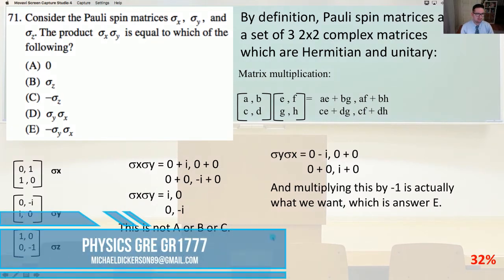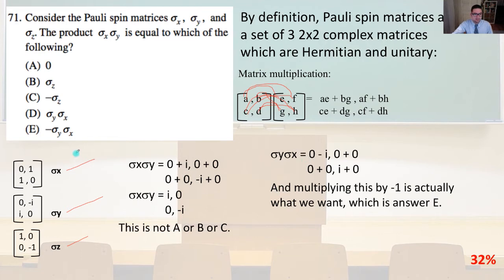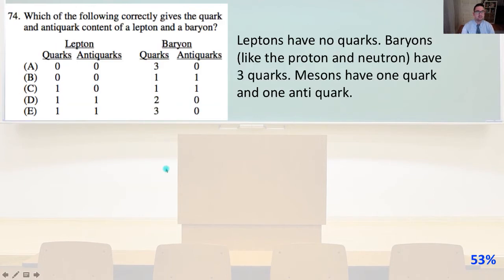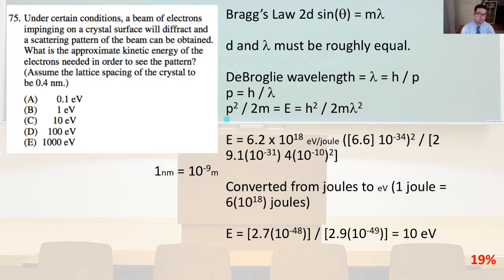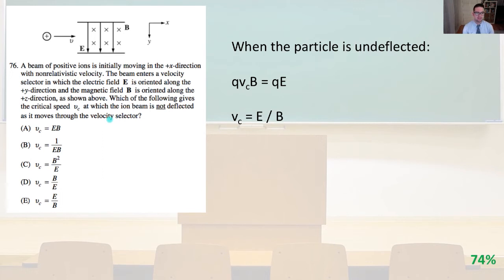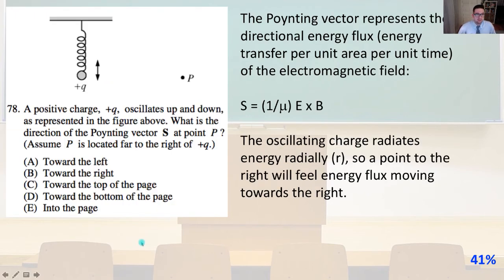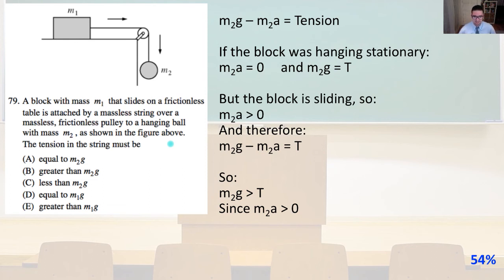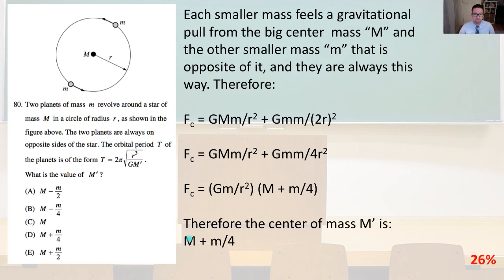Physics GRE Solutions GR1777 71-80